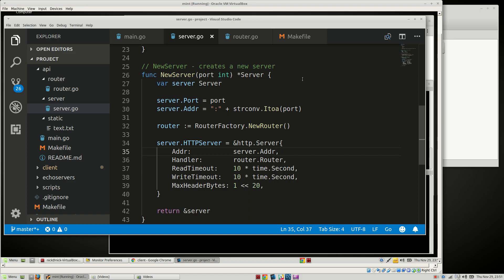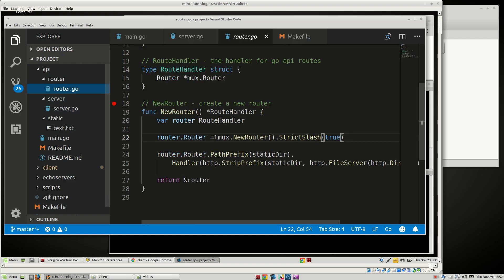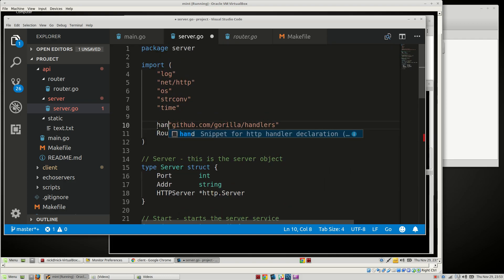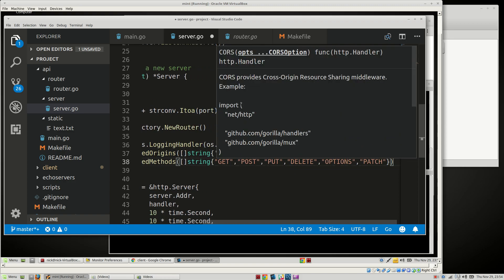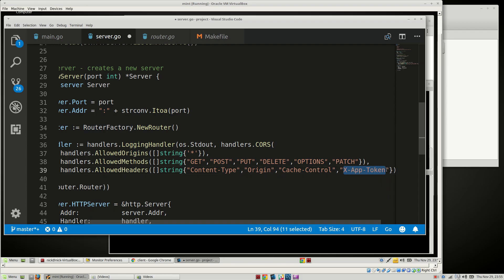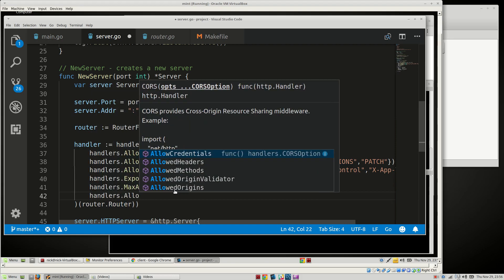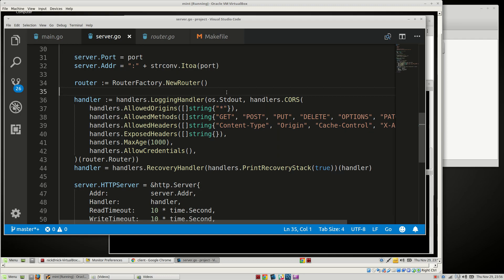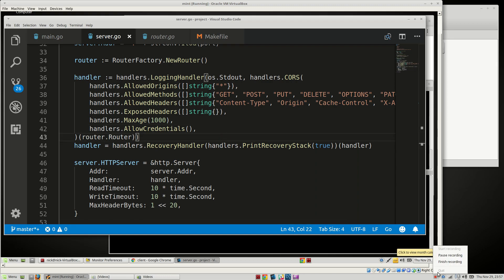Golang - VueJS - Kubernetes - Docker - AWS [005] - CORS Handlers Routing